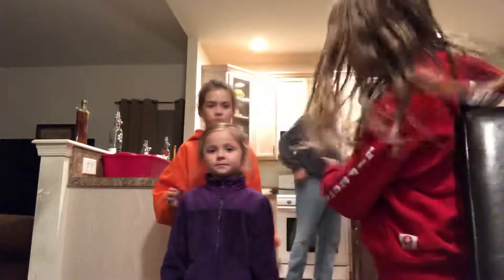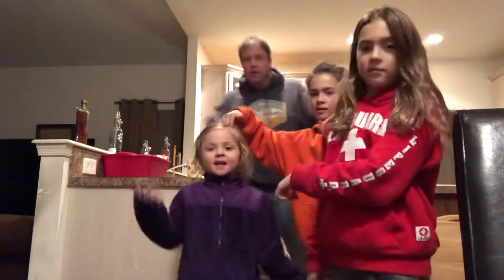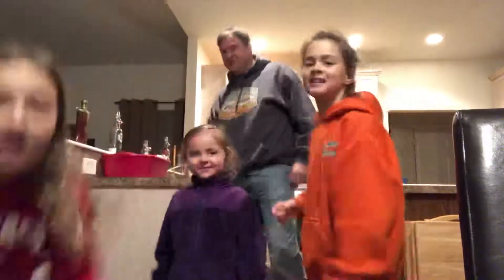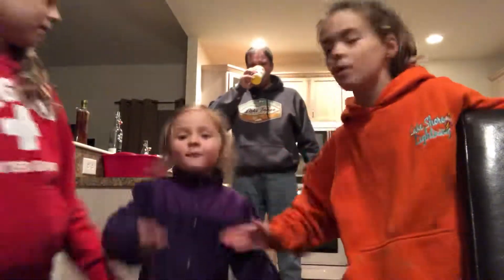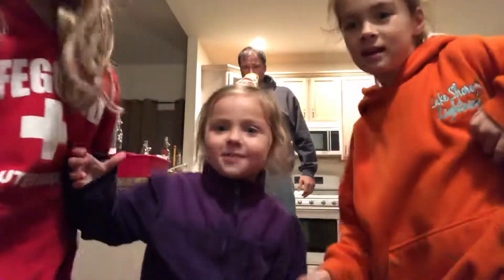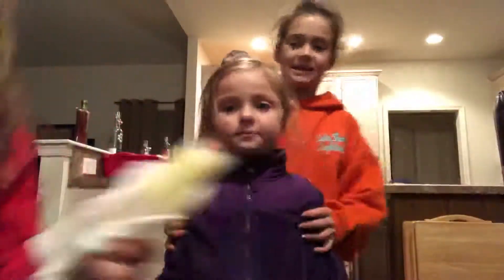December 5, 2018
How to flip a 5 year old